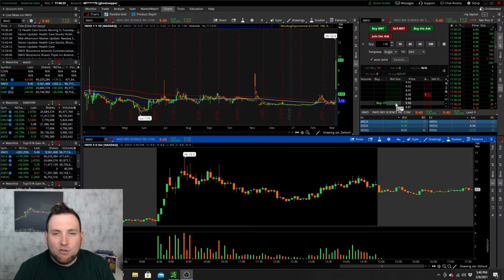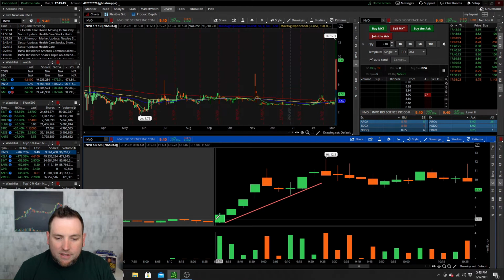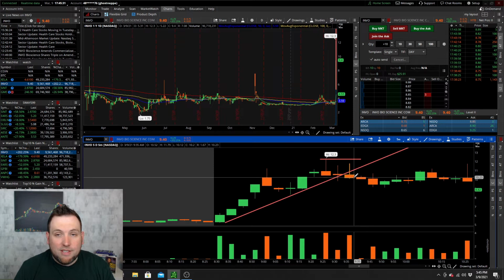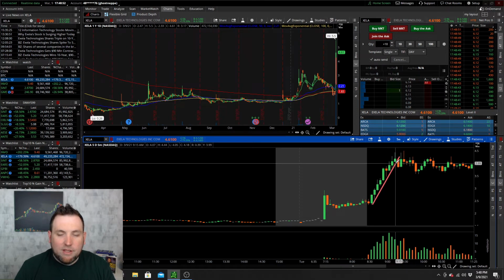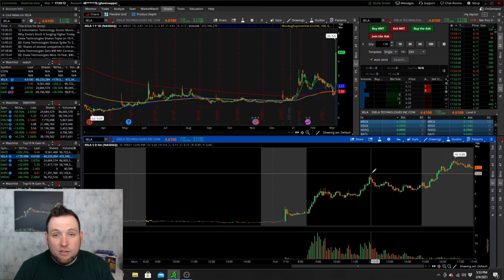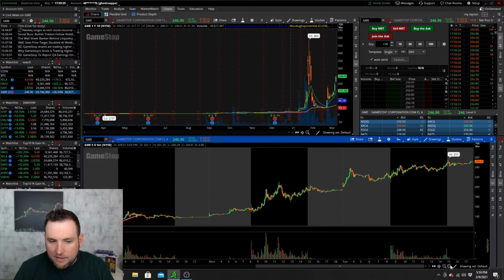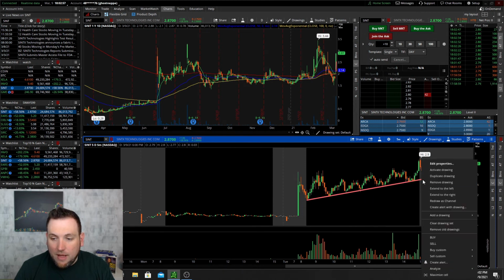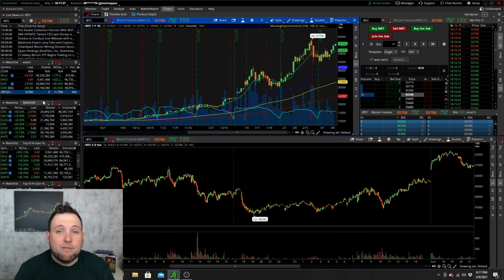WHAT ARE TREND LINES? HOW TO SPOT, DRAW, AND TRADE TREND LINES - DAY TRADING, AND SWING TRADING 2021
In this video, I go over what trend lines are, how to spot the trendlines, and how to trade them! Trend lines can be used for day trading, swing trading, or looking for entries and exits on long term holds in the stock market. Trendlines can also be used for trading cryptos, futures, precious metals, and more. Any investment that can be charted out, can be traded with trendlines. You can trade trendlines for long or short positions, as trendlines will give you an idea of the direction the price trend i.e. price action is heading. Trading trend lines can be a great strategy for beginner traders to learn, because trendlines are simple to learn. Once you practice spotting trendlines, trading them will become easier. Upward and downward trendlines can be used to going long or short depending on your strategy. Just always remember the trend is your friend!